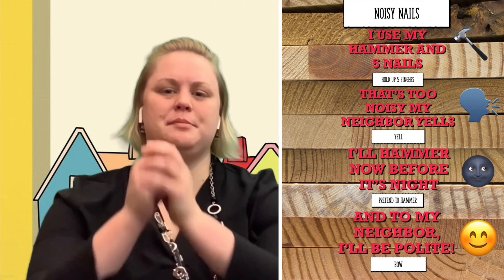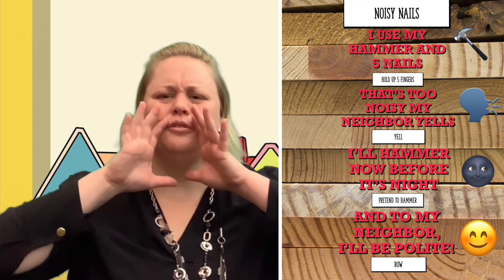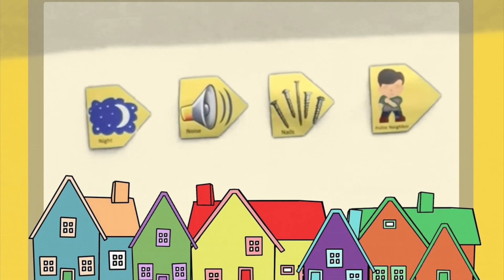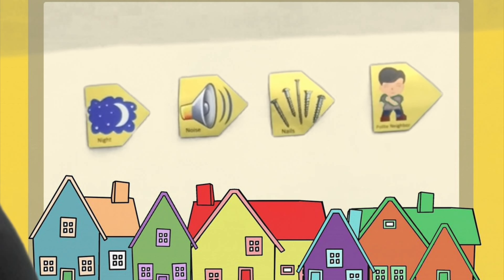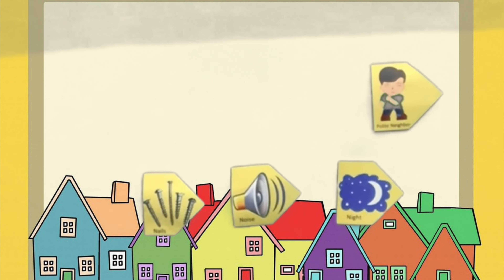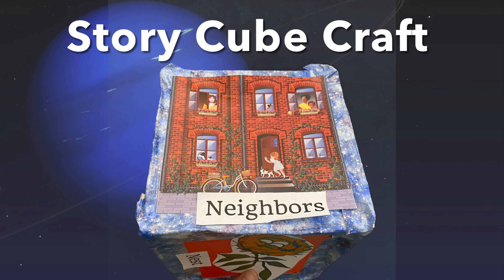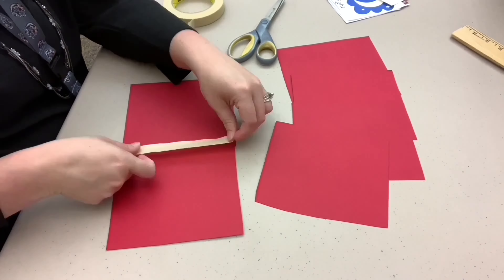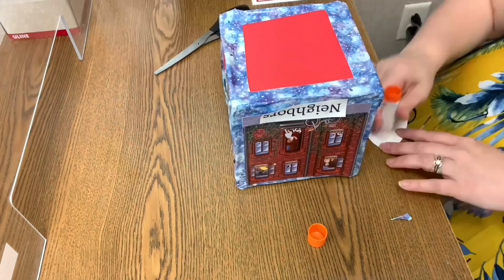Pierre's Learning Corner Presents: Letter N!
This week's video is all about the letter N and includes several fun activities. Children are invited to practice, review, and learn early literacy skills. To see more of Pierre's Learning Corner, go